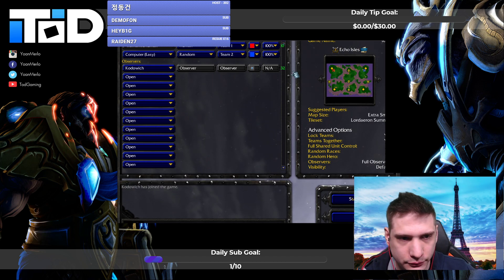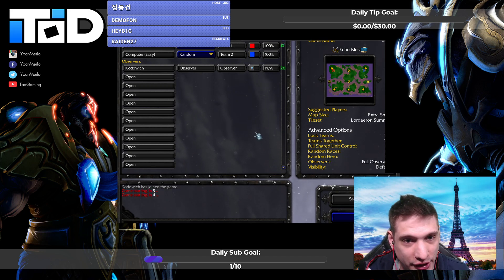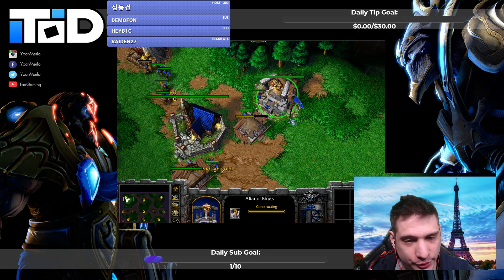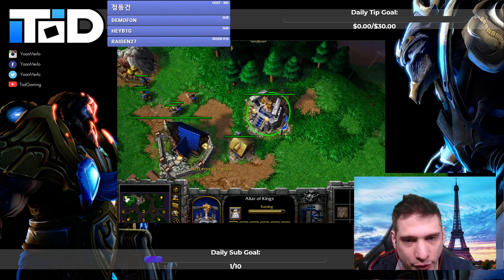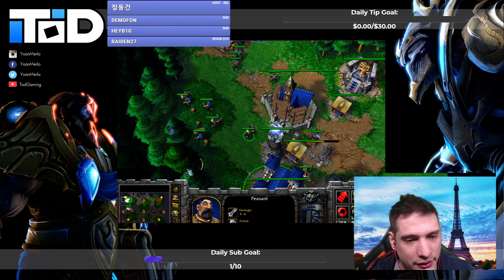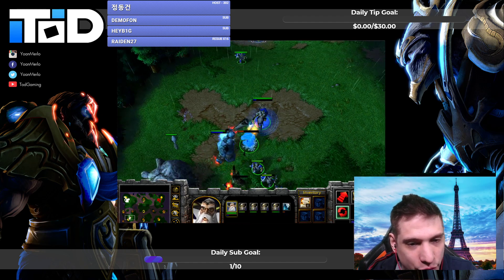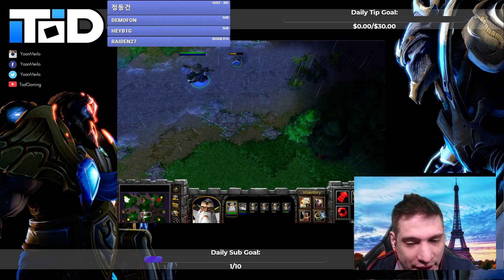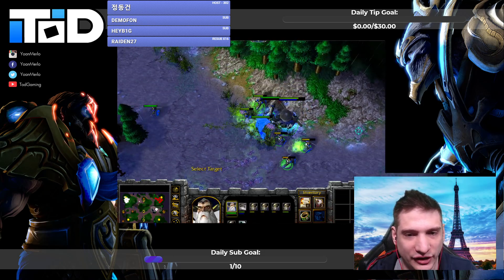Coaching Human vs Orc Part I - The build order